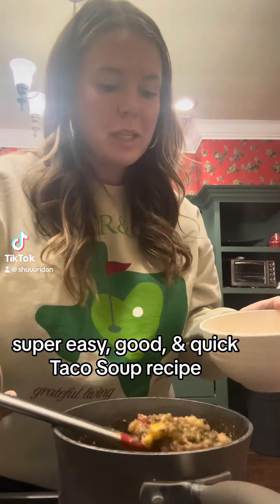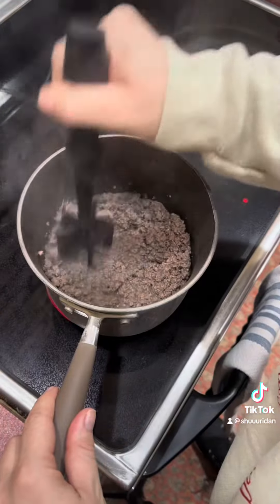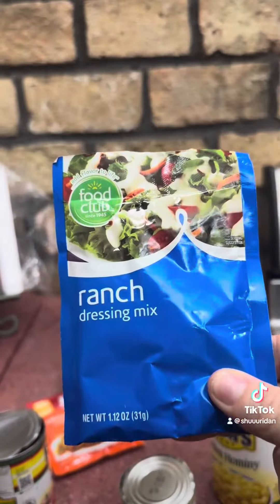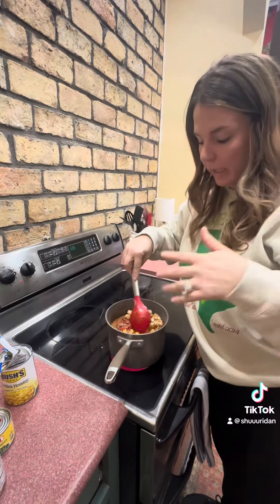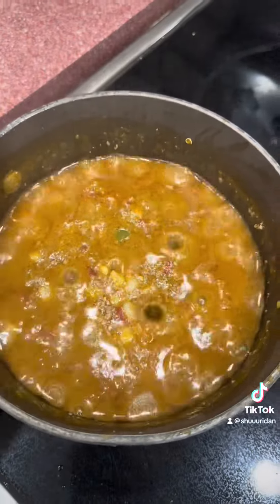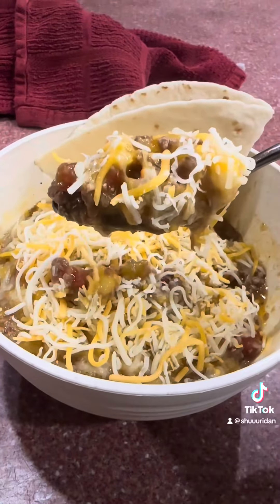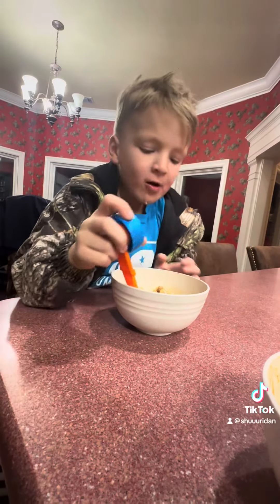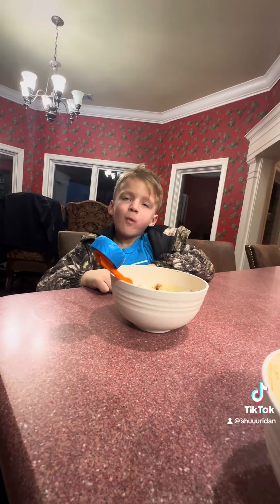Easy taco soup recipe!